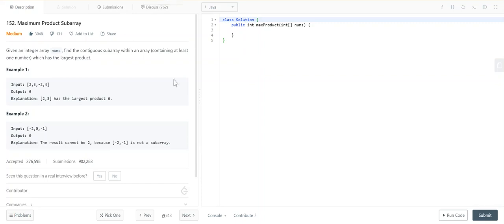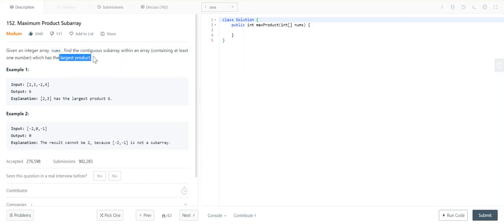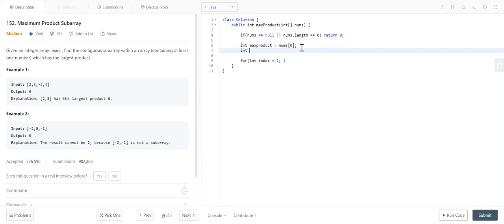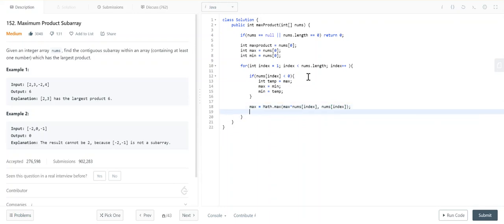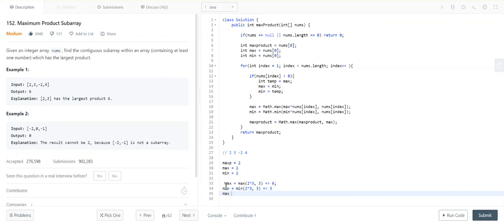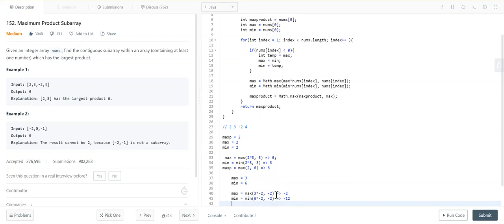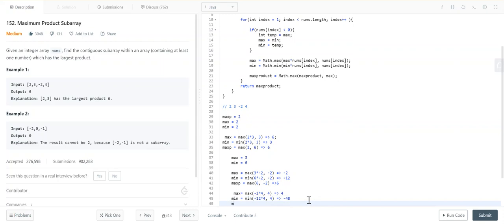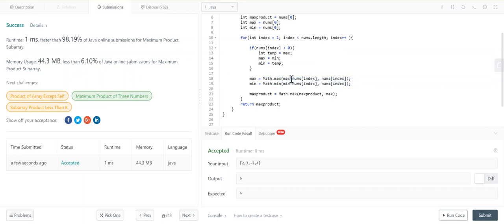Maximum Product SubArray - Solution to LeetCode problem 152 Maximum Product Subarray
Solution to LeetCode problem 152 Maximum Product Subarray